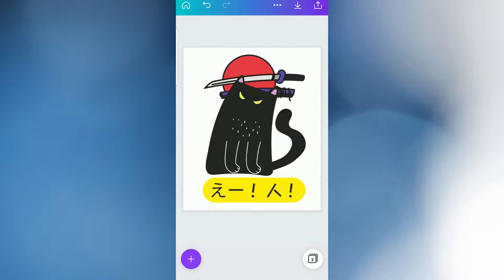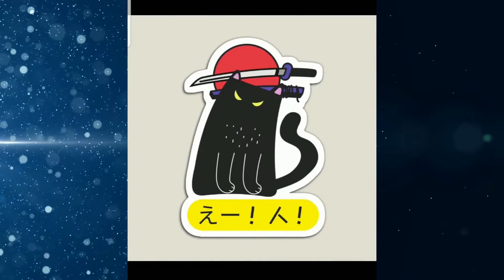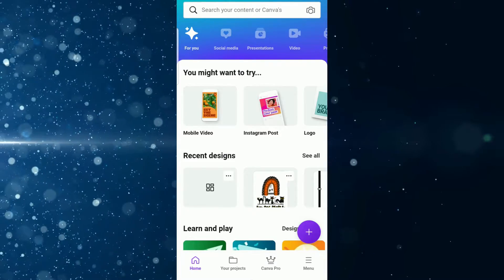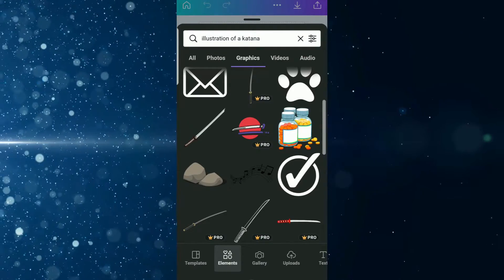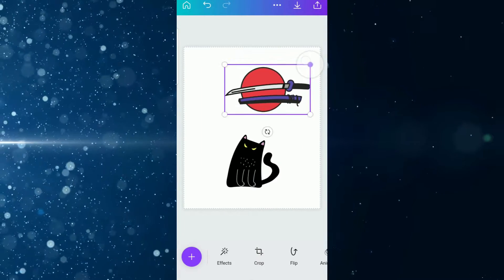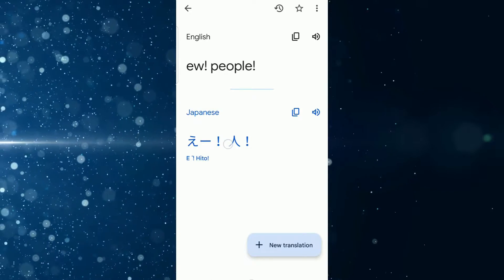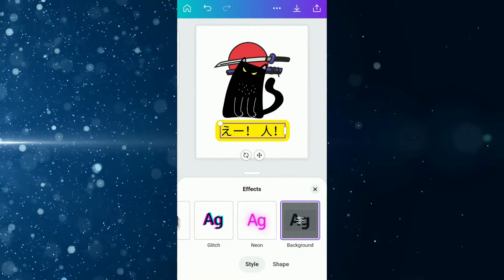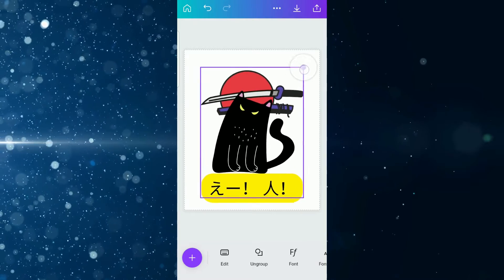Ew People! Funny Design. How to Create this Simple & Fun Design FOR FREE on your phone using Canva!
Want to create designs for free using your own mobile device, but you're not sure how to go about it? Take a look at this quick and simple 12 minute video to learn more. Best when viewed in Full-screen mode.

Chapters:

0:00 - Intro
1:07 - Sample Products
2:06 - Design Elements you'll need
3:11 - Guided Design Creation Process
12:02 - Conclusion

Also, here is a link to my Redbubble e-store for you to poke around to look for ideas or inspiration for yourself, or if you see something that you love, feel free to purchase it:

By creating your own designs, You can now give very personalized gifts to that special someone in your life (when you upload to a Print on Demand site of your choosing and purchase from that site).